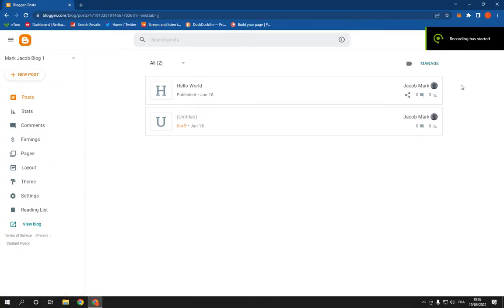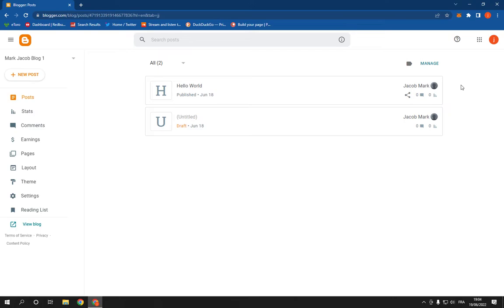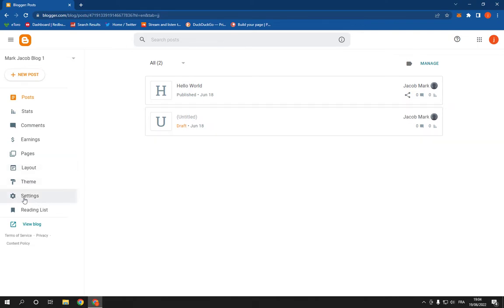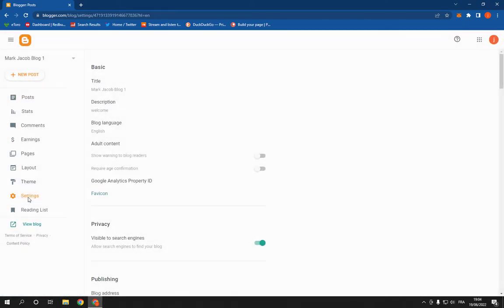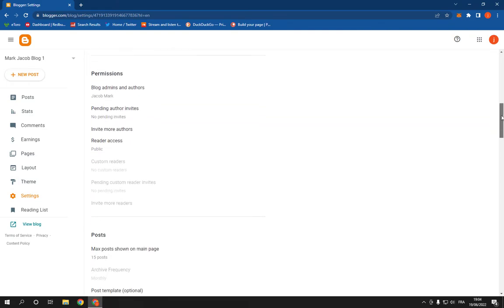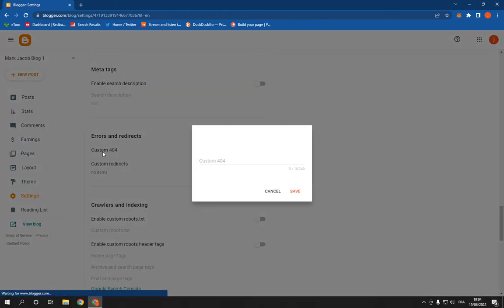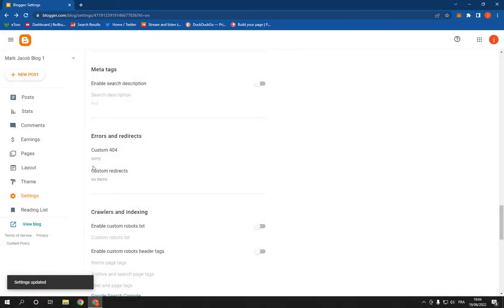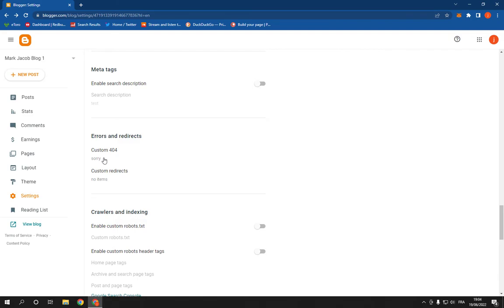How To Manage And Costum 404 Error On Your Blog Or Website on Blogger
in this video we discuss :